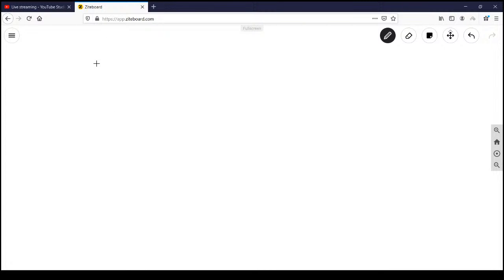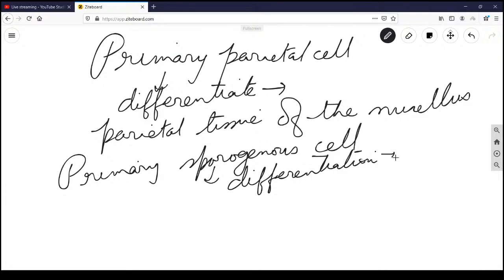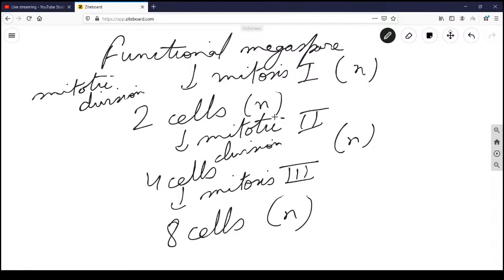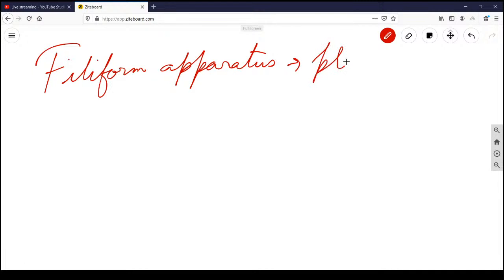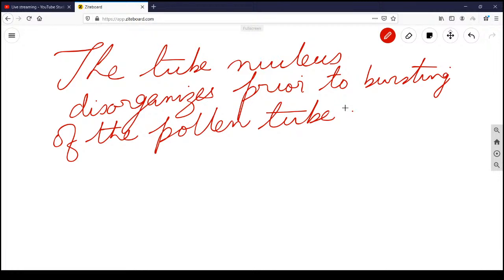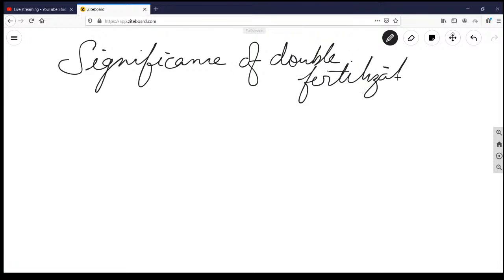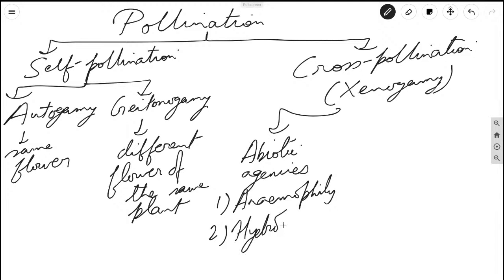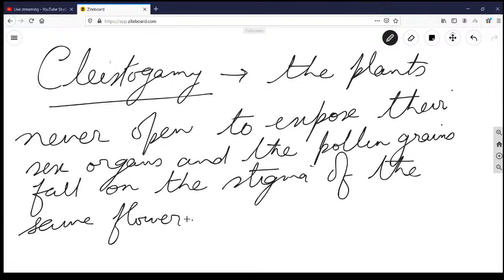Wisdom 360 - BIOLOGY - CLASS XII - SEXUAL REPRODUCTION IN FLOWERING PLANTS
This video comprehensively discusses the topics like megasporogenesis, syngamy, triple fusion, double fertilization.